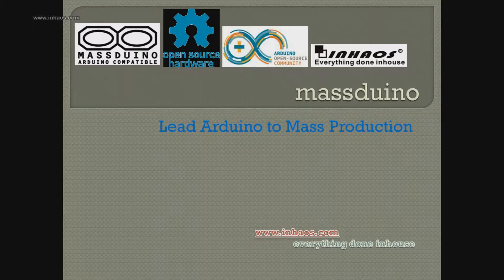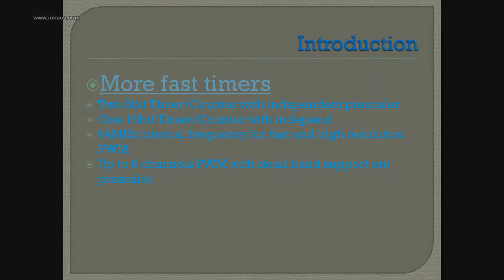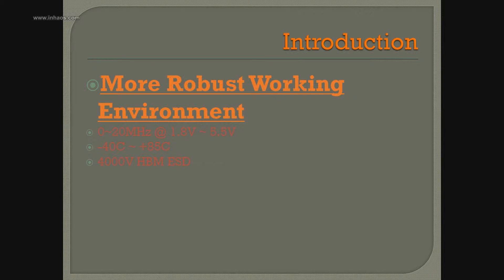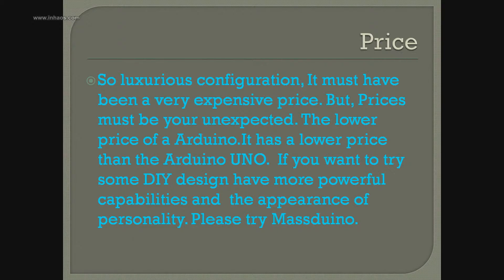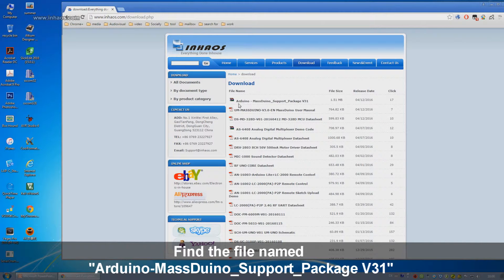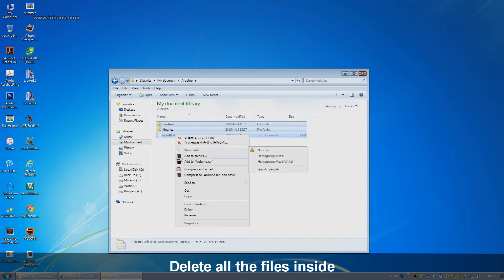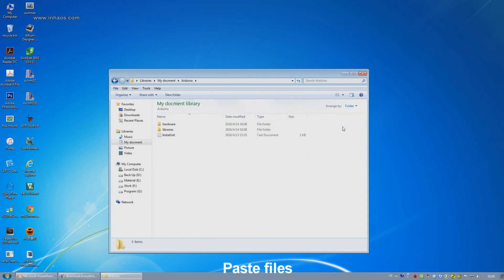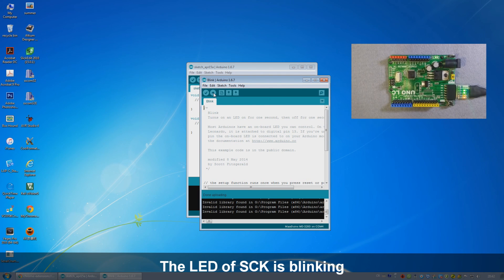Massduino series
Massduino is a new product line, which combined the Arduino platform,the advantages of MassDuino are  peripheral -rich, convenient and quick development, low-cost and easy to large-scale producing.